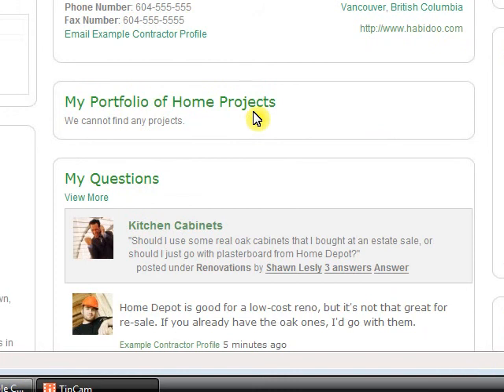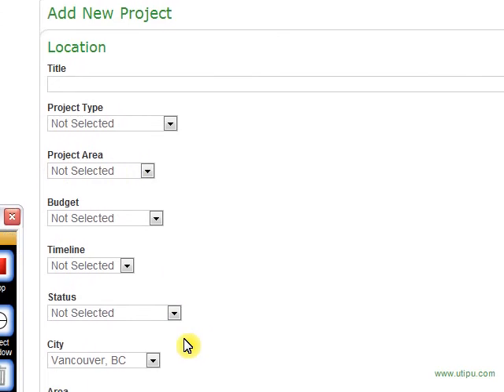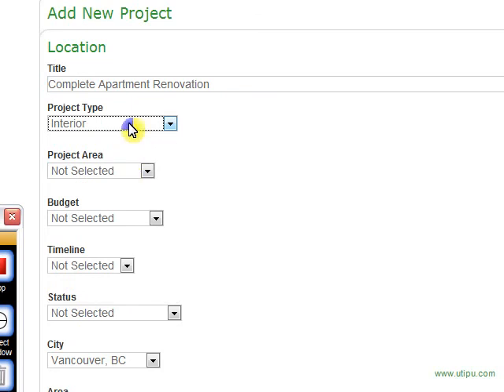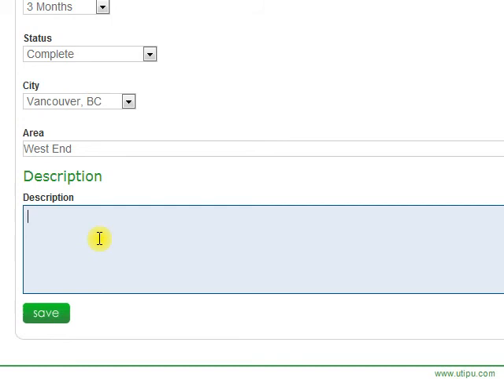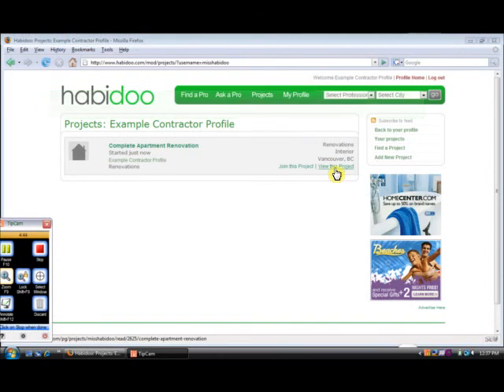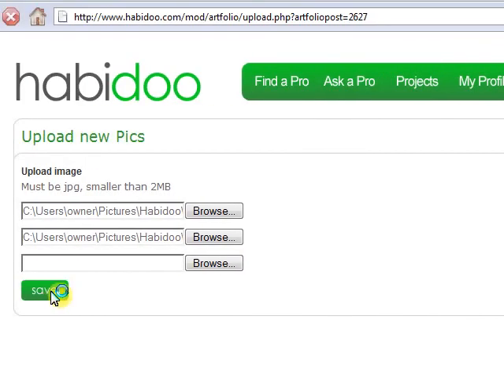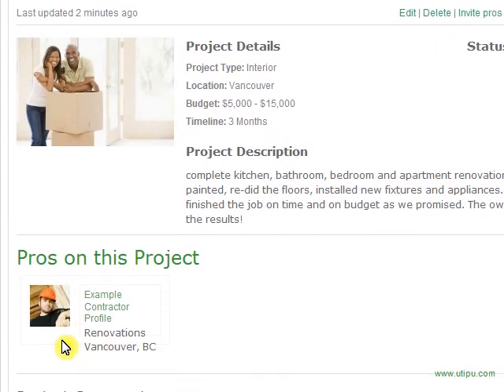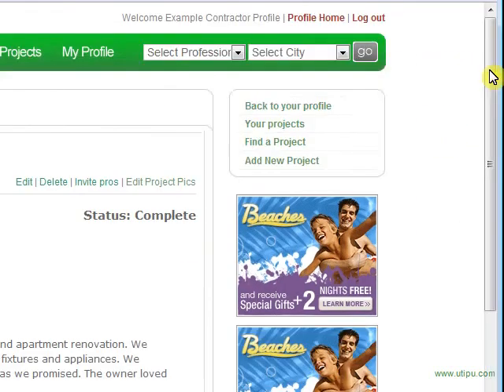Fill Out a Professional Portfolio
Learn how to use Habidoo.com to display a full colour portfolio of your work. By posting your portfolio on Habidoo.com local homeowners will find you and contact you.